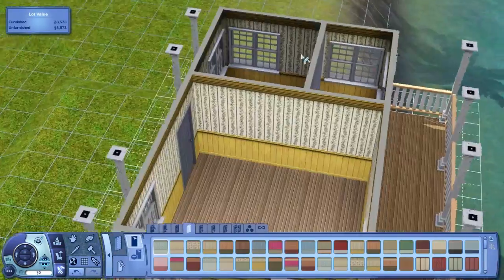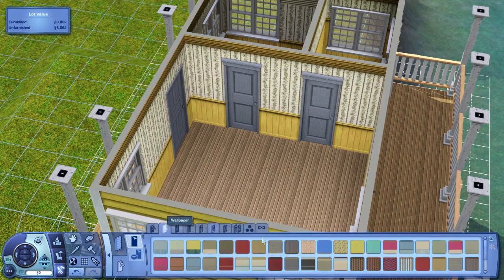The Sims 3 House Building - 4 Aluna Drive - Aluna Island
Build for Aluna Island lot #24